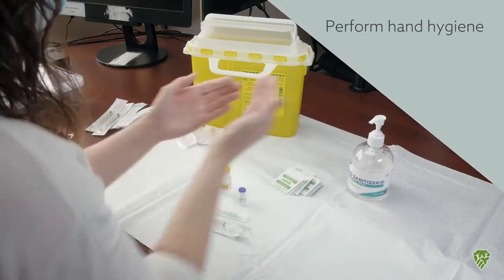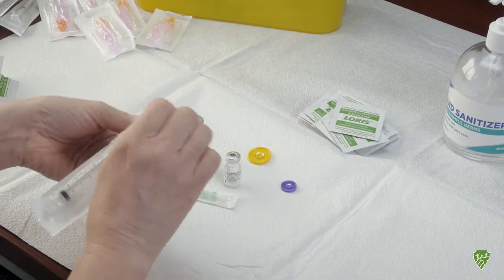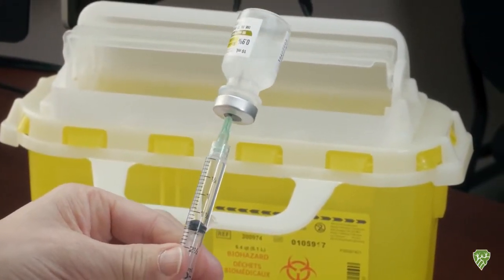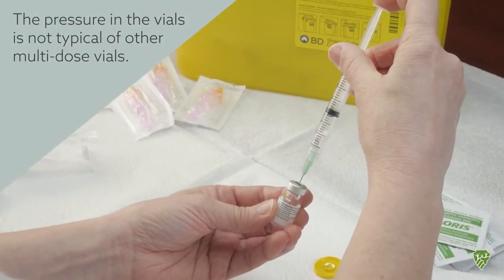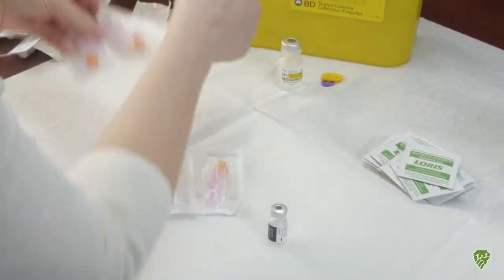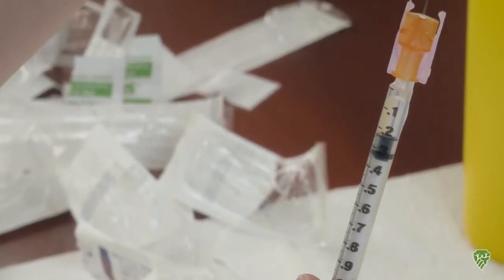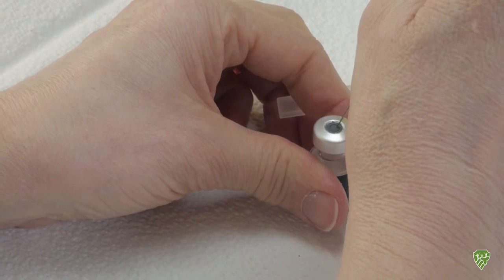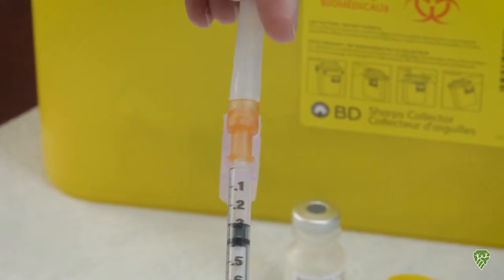How to Prepare Six Full Doses From a Vial of Pfizer BioNTech COVID 19 Vaccine